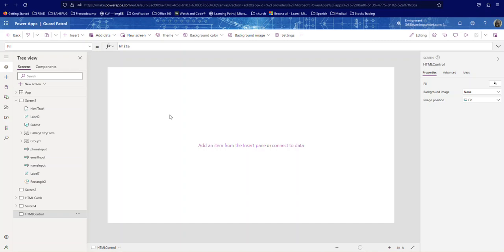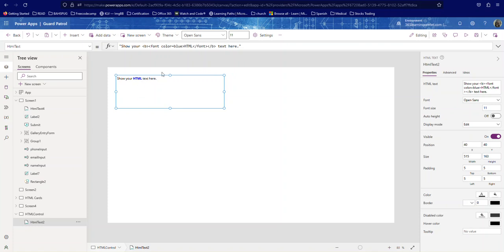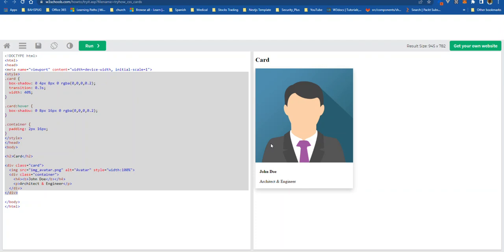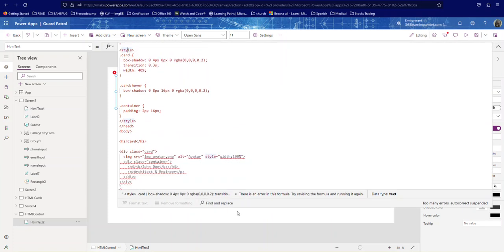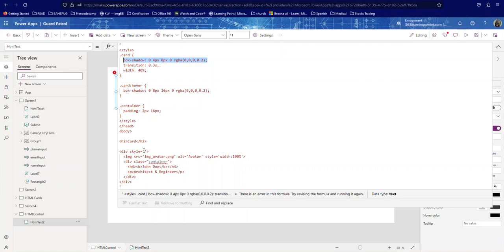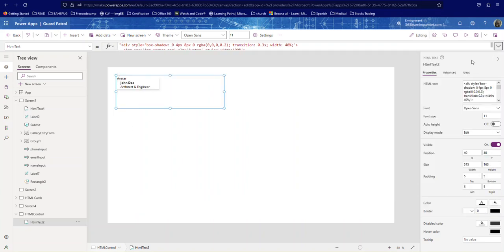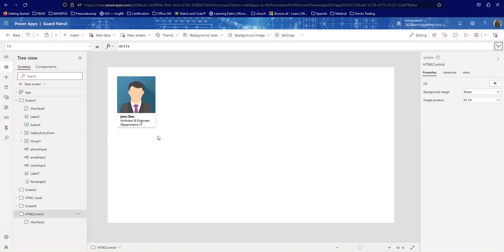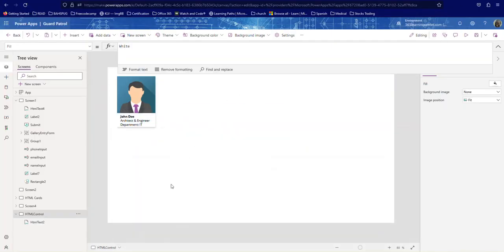HTML Text Control profile card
In this video, I will show you how to create a static HTML profile card